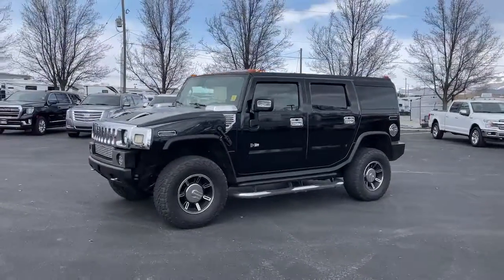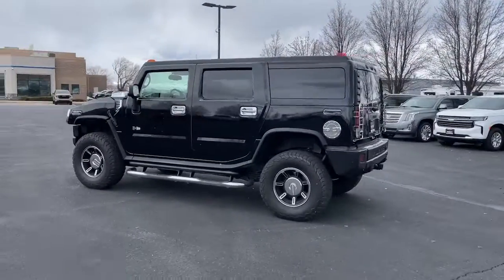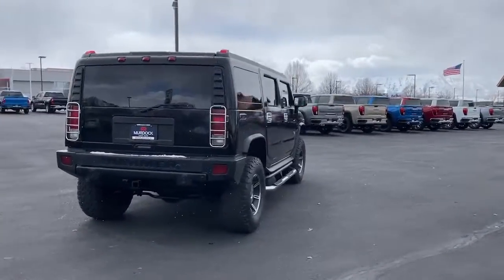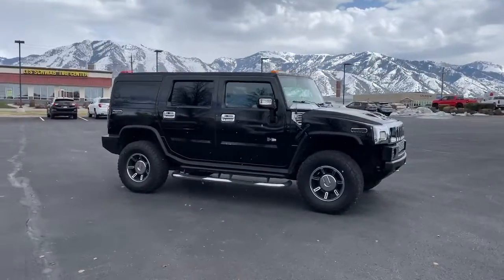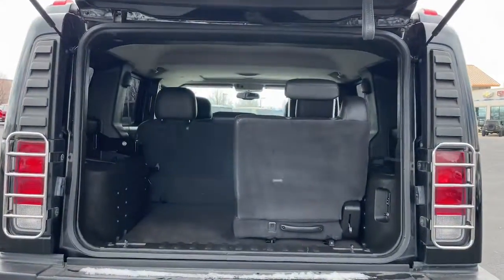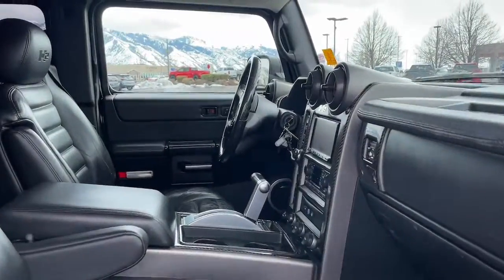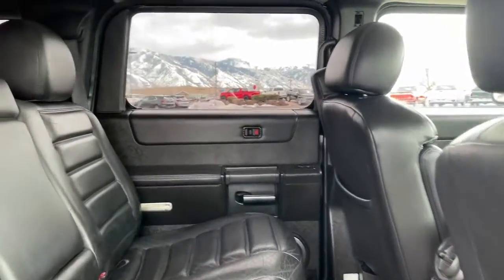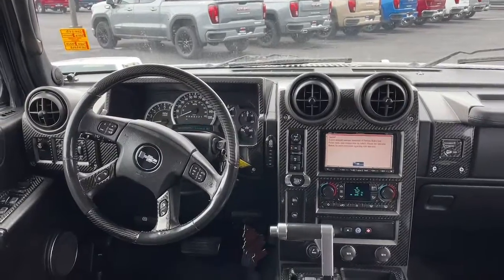2006 Hummer H2 Logan, Smithfield, Hyrum, Brigham City, Ogden CON005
Black Used 2006 Hummer H2 Base available in 1955 N. Main Street, Logan, Utah at Murdock Chevrolet Logan. Servicing the Logan, Smithfield, Hyrum, Brigham City, Ogden, UT area.

** 2006 HUMMER H2 **brbr* LEATHER SEATSbr* LUXURY PREFERRED EQUIPMENT br* 3RD ROW SEATSbr* TOUCH SCREEN RADIObr* GOOD TIRESbr* CHROME APPEARANCE PACKAGEbr* SUNROOFbr* RUNNING BOARDSbr* 6.0L VORTECbrbr**Pre-owned**brIncludes the following items:br* Complimentary carwashes for lifebr* Five-day exchange policybr* Free annual state inspectionbr* CarFax Reportbr* Uber/Lyft appointment transportationbr* WiFi soda and snacksbr*All prices reflect dealer arranged financing.brbrCALL FOR AN APPOINTMENTbrbr.